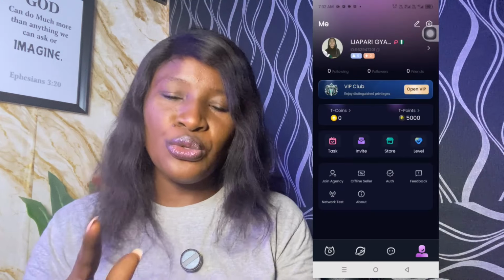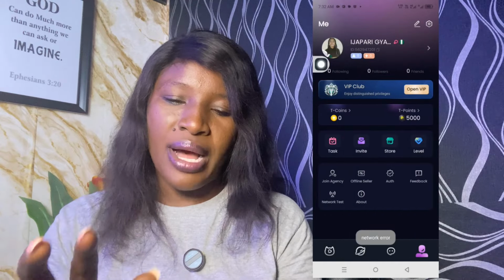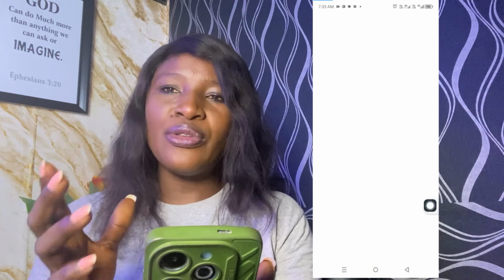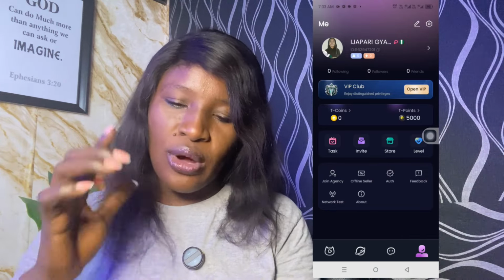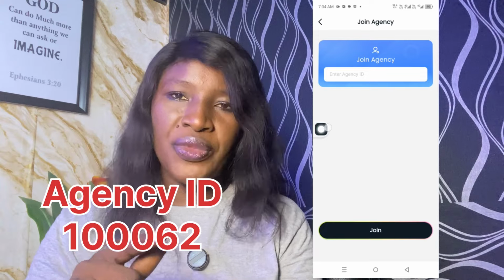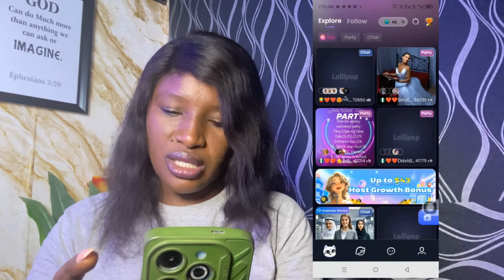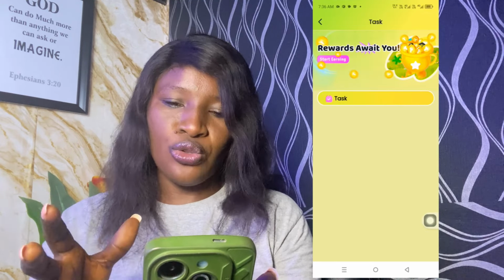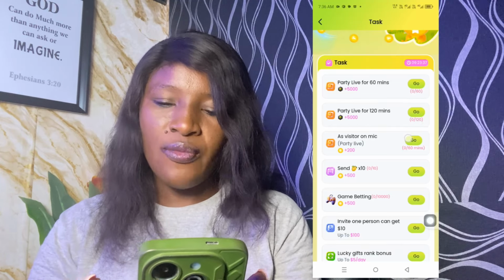Lollipop Live Streaming App Tutorial HOW TO MAKE MONEY ONLINE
Learn how to make money online with the Lollipop Live Streaming App in this tutorial. Find out how to monetize your live streams and start earning today!
Want to learn how to make money online with the Lollipop Live Streaming app? Watch this tutorial to find out how to maximize your earnings and grow your income!

This tutorial teaches how to make money online with the Lollipop Live Streaming App. Find out how to monetize your live streams and start earning today!